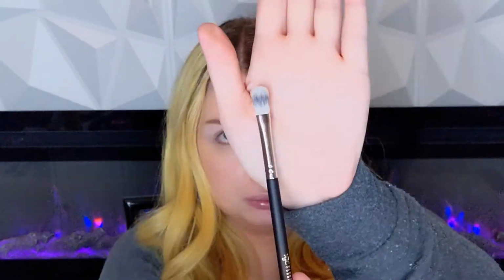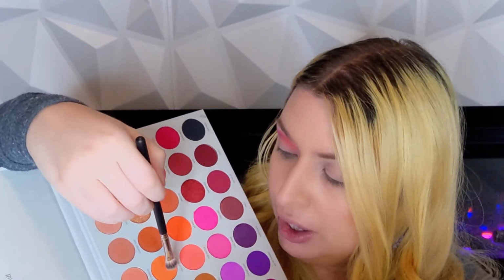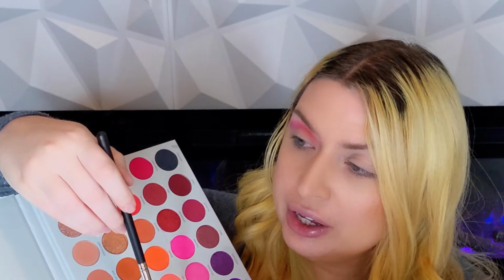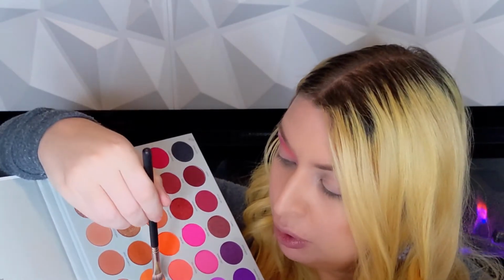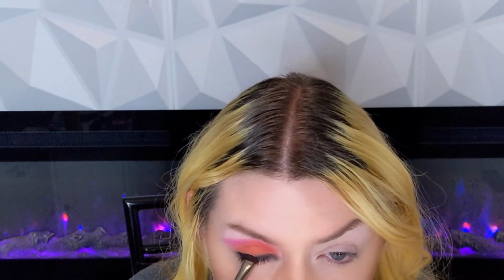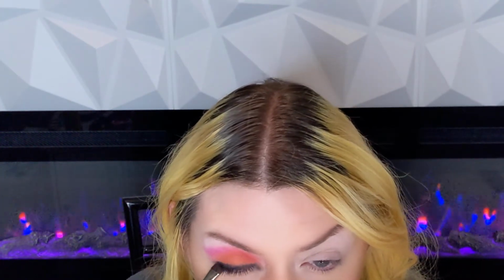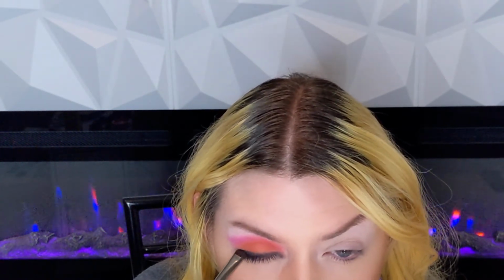Nikkia Joy Cosmetics Brushes First Impressions // Jaclyn Hill 2 X Morphe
Hey-o friendos,
In today's video I tear through my Christmas prezzies early because I lack self-control.

We'll finally get to try out Nikkia Joy Cosmetics brushes and I'll show you how these are drastically different from regular brush all while doing a look with the Jaclyn Hill 2 x Morphe palette!

Laurel